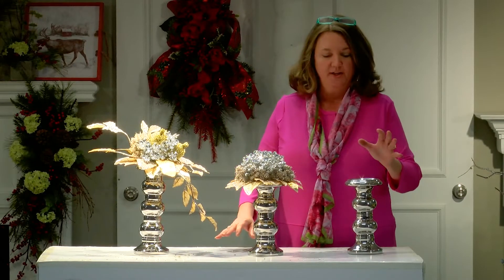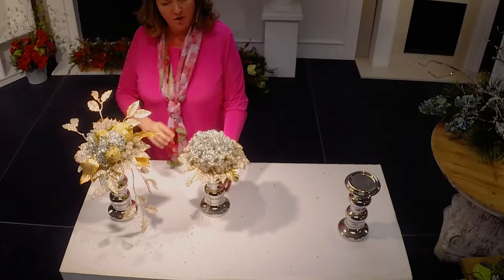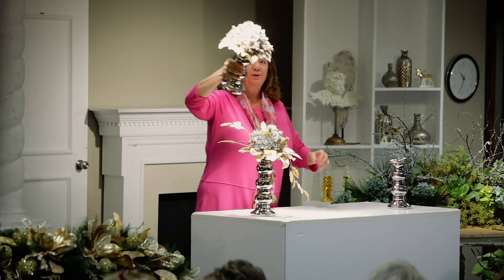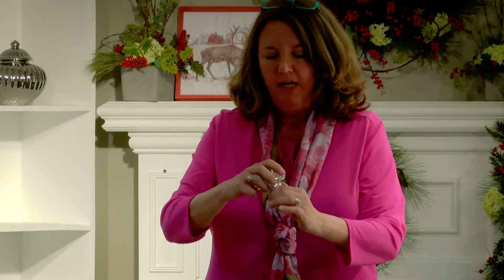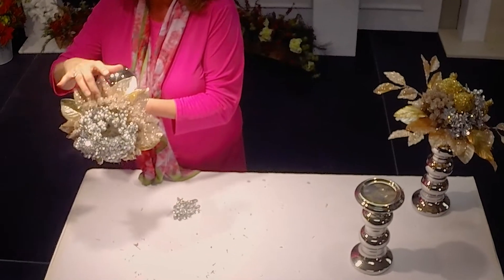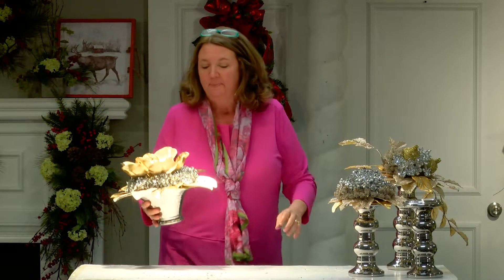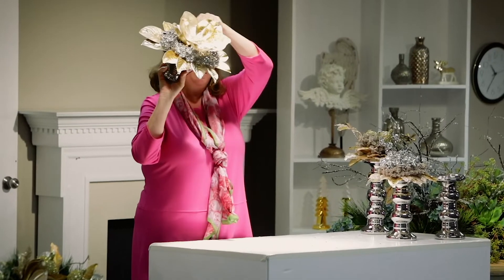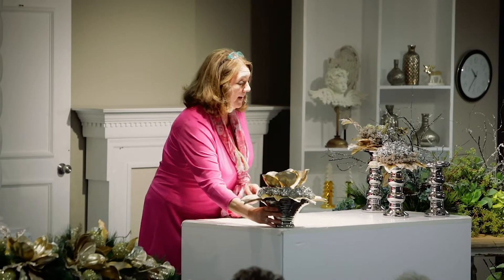Uncommon Candle Holders and Gold Magnolias!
Classic candleholders become unique, eye-catching decor when Carolyn Shepard shows us a unique way to utilize them and mismatched metals!